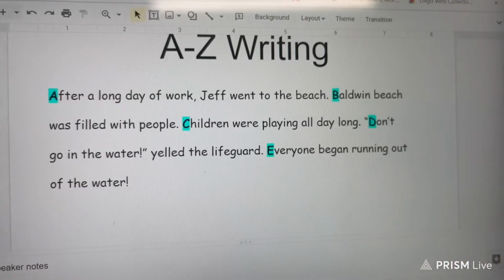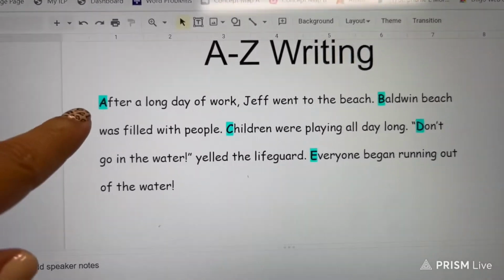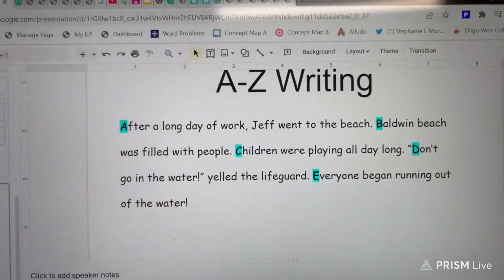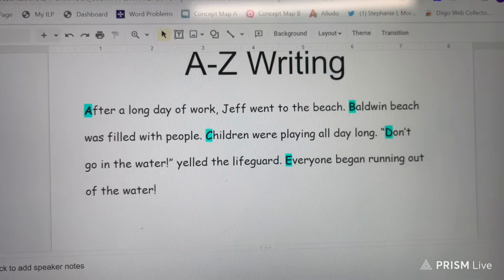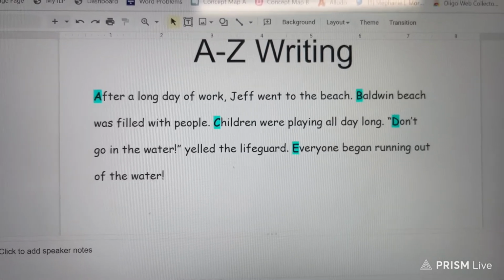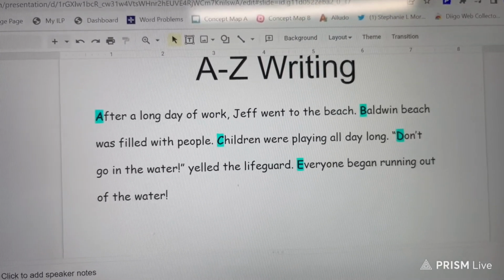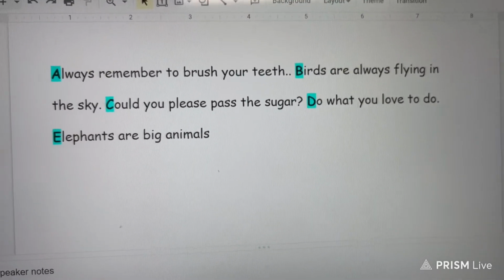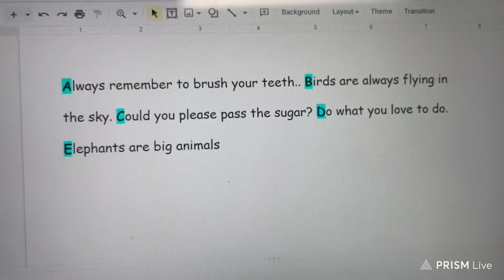FUN Writing Activities for ALL students!!